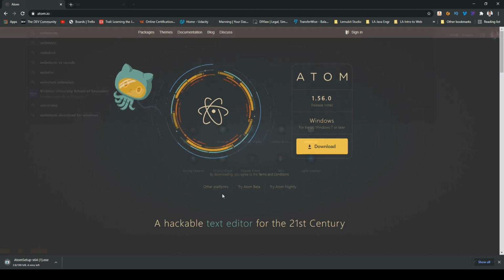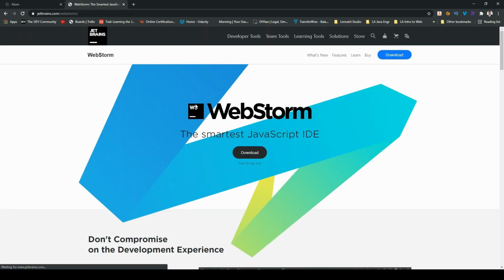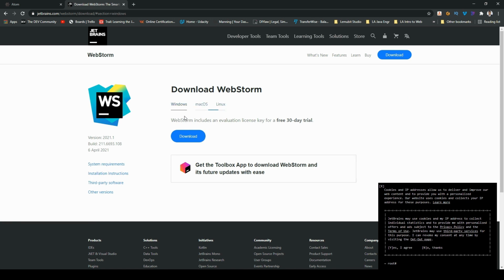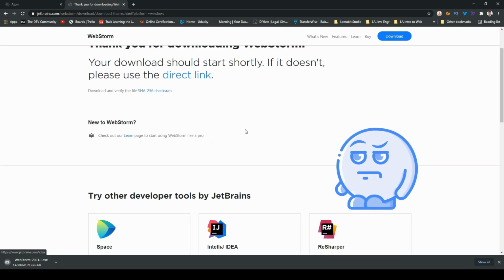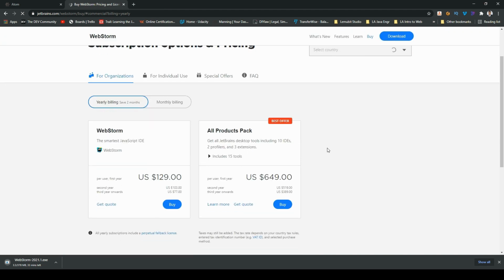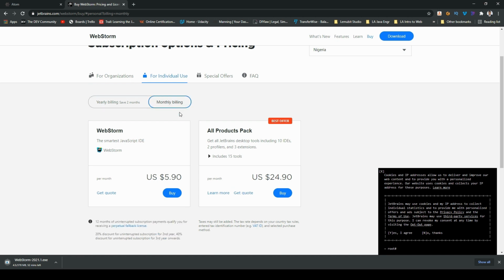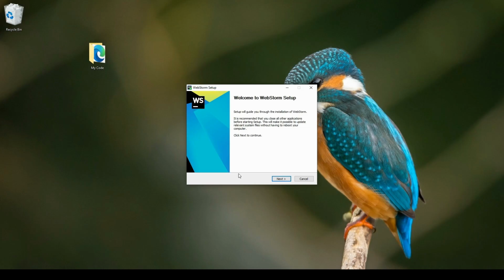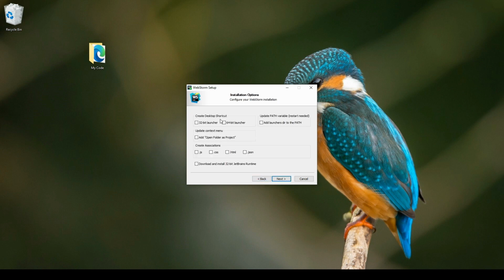#5 Installing WebStorm - The Web Dev's Toolkit: HTML, CSS, and JavaScript Comprehensive Course